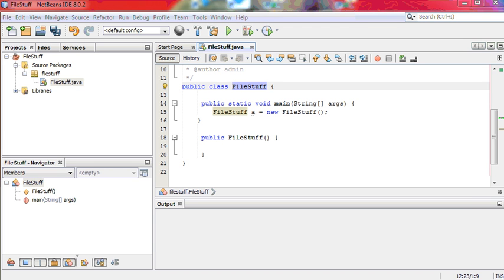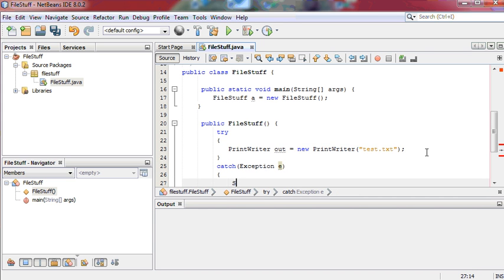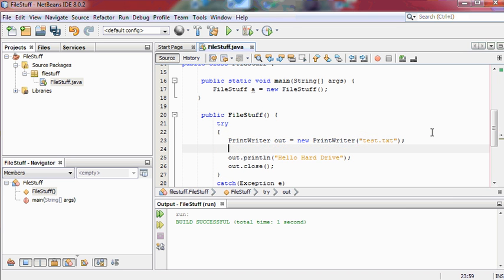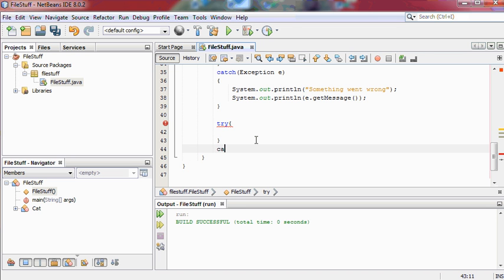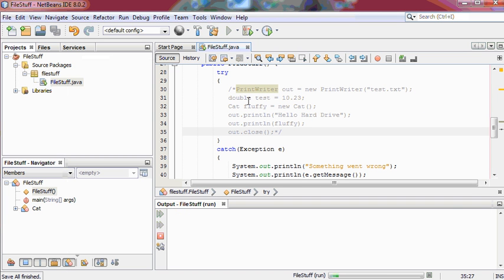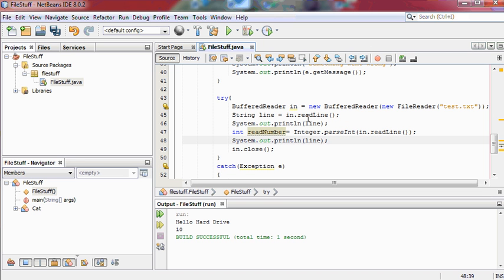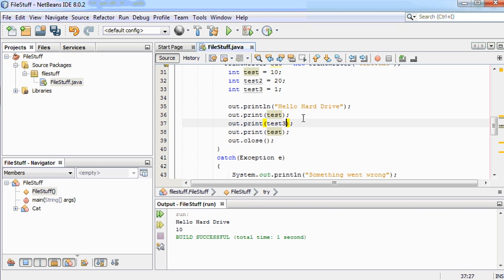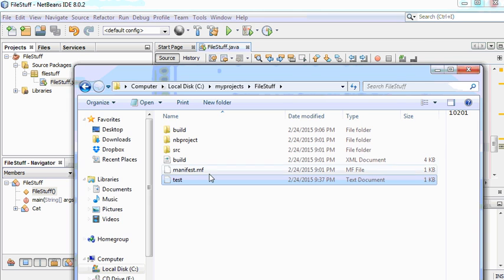20a File Input